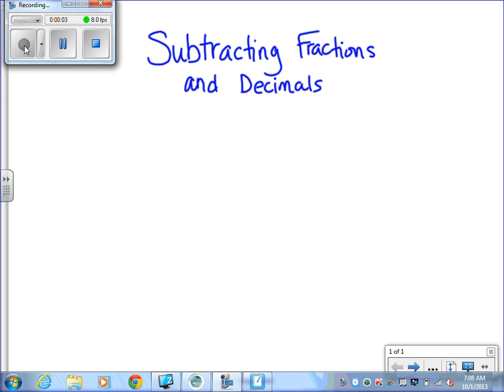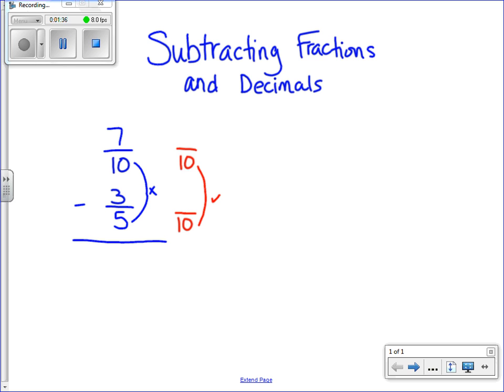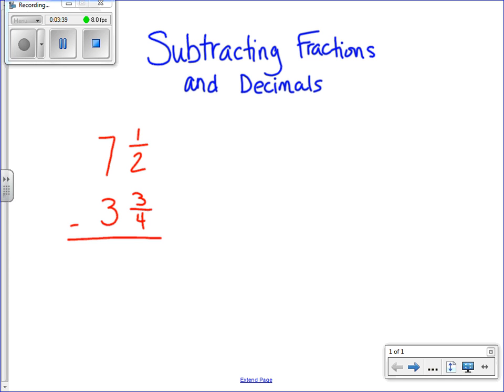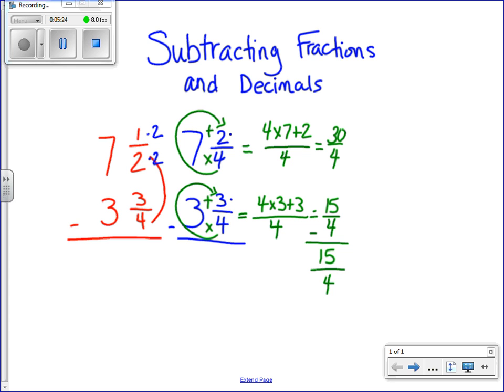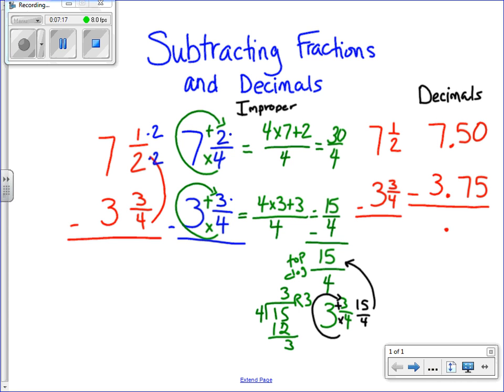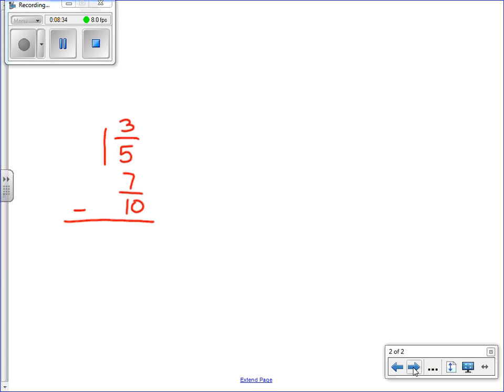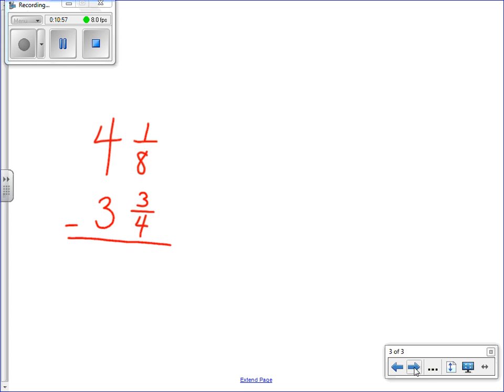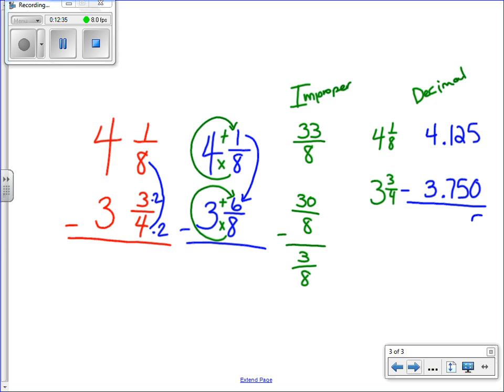Subtracting Fractions and Decimals